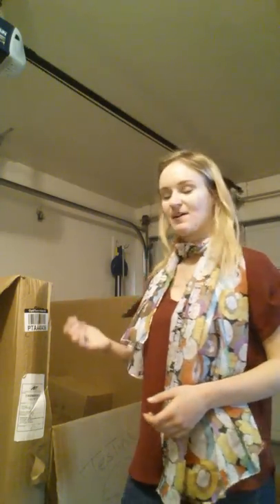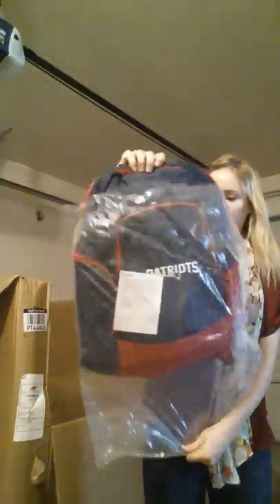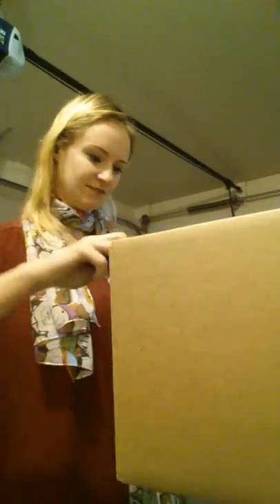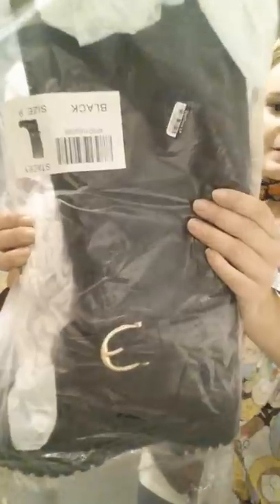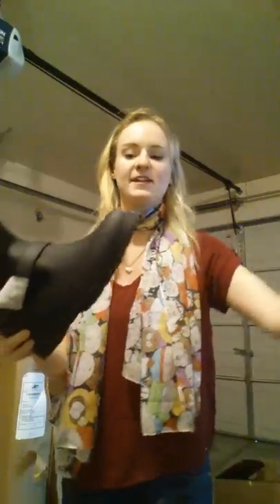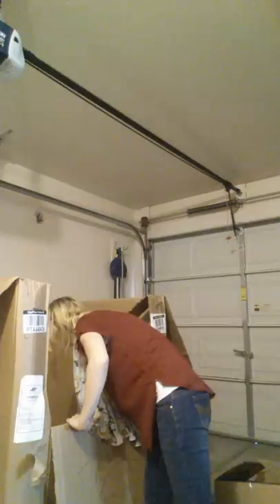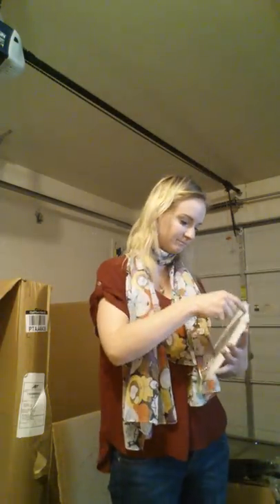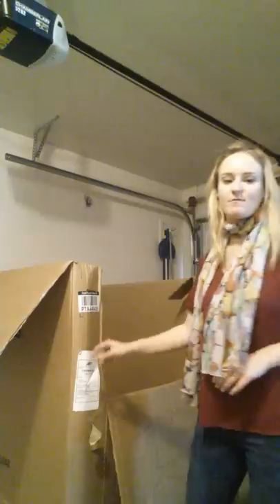Unboxing my first bulq.com pallet | Pt. 2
Part two to my video of me opening my first pallet from bulq.com.